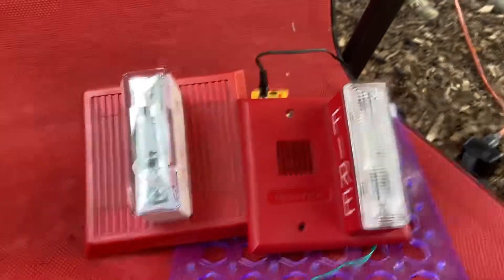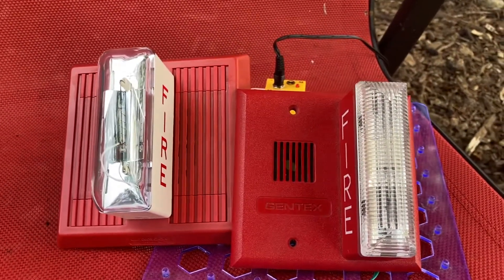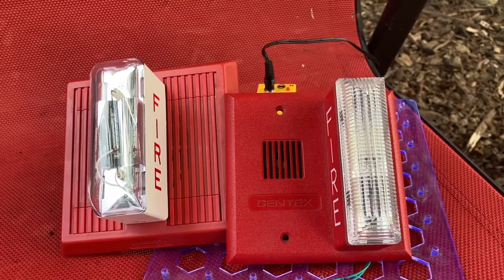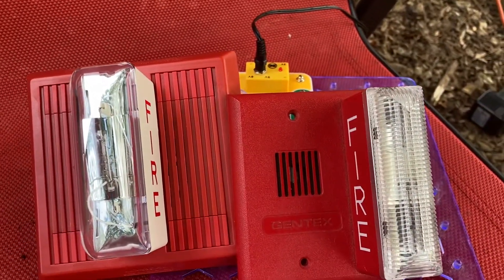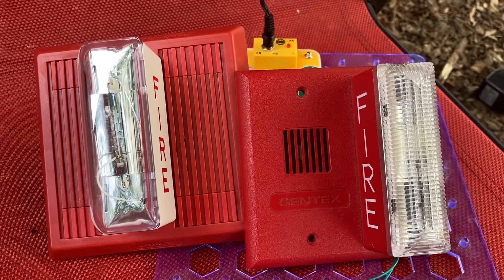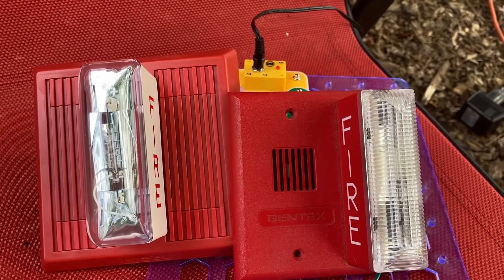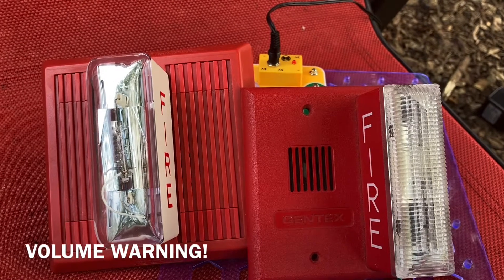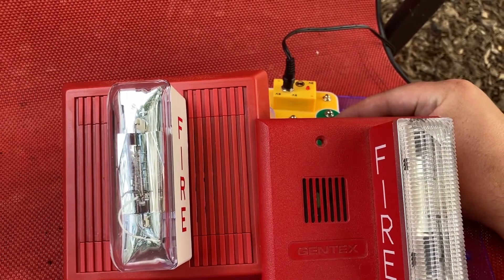Wheelock MT-24-LSM and Gentex GX-90 Dual Test (VOLUME WARNING)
Here is a demonstration of the horns of both my Wheelock MT-24-LSM and Gentex GX-90 horn-strobes.  I did not hook up the strobes because it was too complicated.  This video will be a predecessor to my "System Test" series which I hope to start very soon.